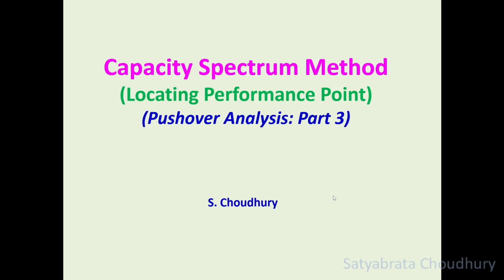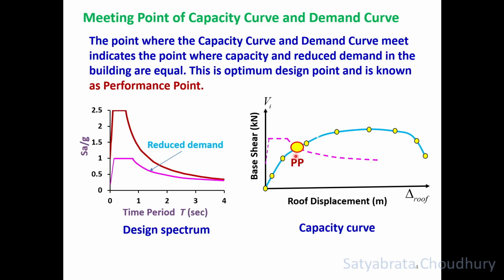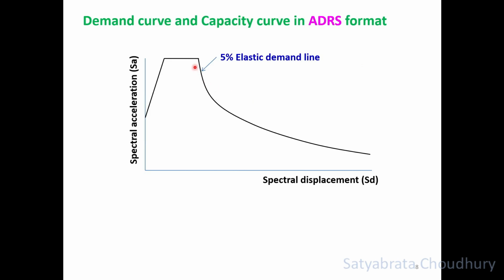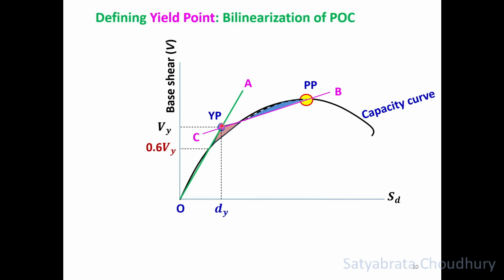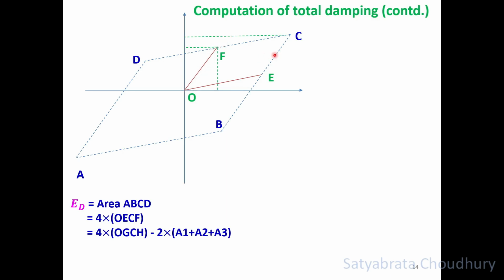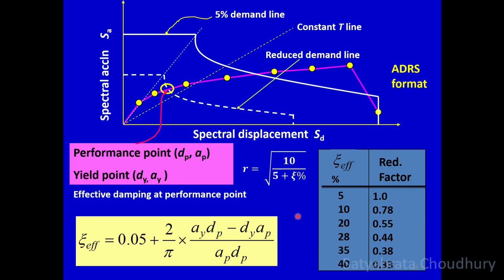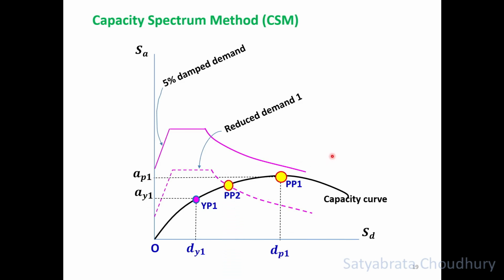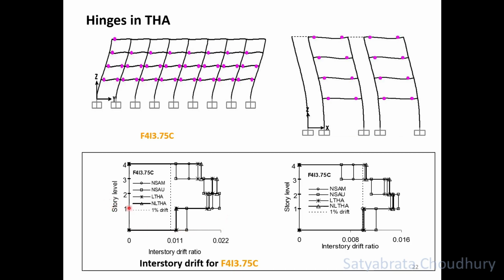Capacity Spectrum Method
Capacity Spectrum Method (CSM) is discussed in this video. The location of the performance point (PP) is done through CSM. PP gives design displacement (or target displacement).